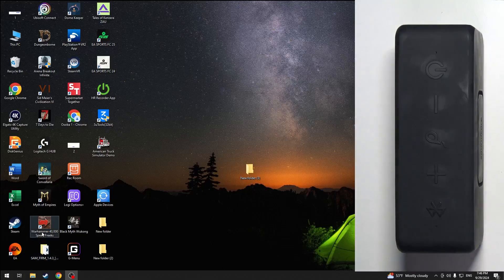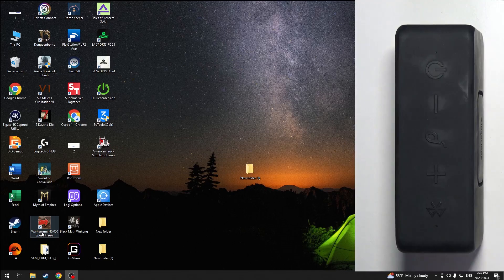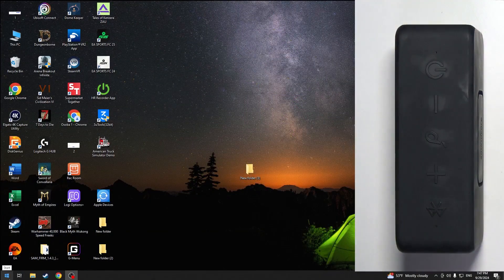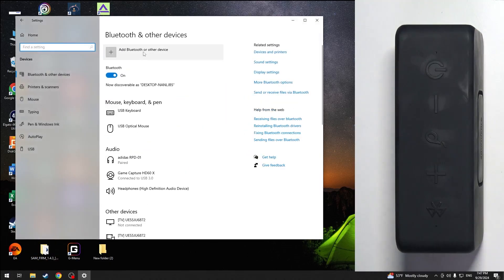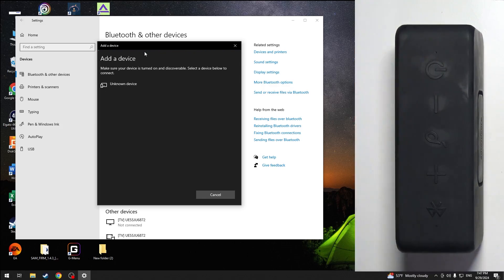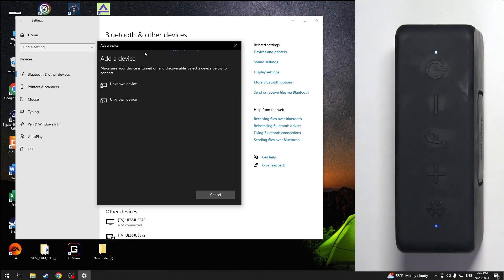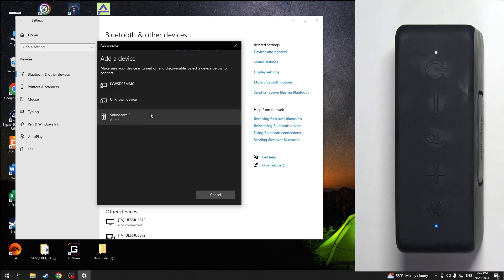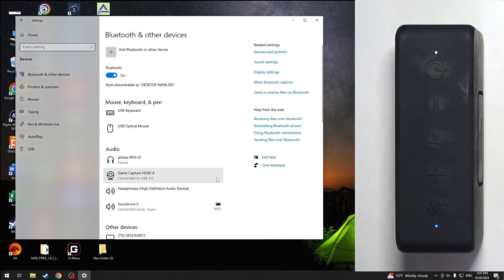How to Pair Anker Soundcore 3 with PC | Wireless Connection Guide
In this tutorial, we’ll show you how to pair your Anker Soundcore 3 with your PC. Establishing a wireless connection allows you to enjoy high-quality audio without the hassle of tangled wires. We’ll provide a step-by-step guide on how to easily connect your Soundcore 3 to your computer, ensuring a smooth and seamless audio experience.

How to pair the Anker Soundcore 3 with a PC?
What are the steps to connect Anker Soundcore 3 to your computer?
What are the benefits of pairing Anker Soundcore 3 with a PC?